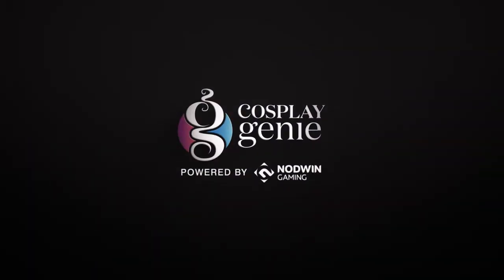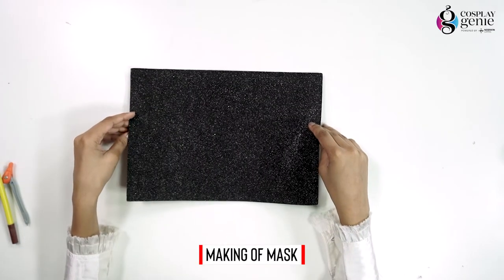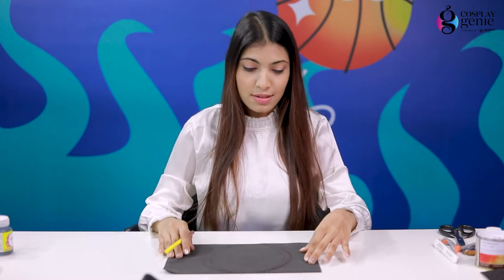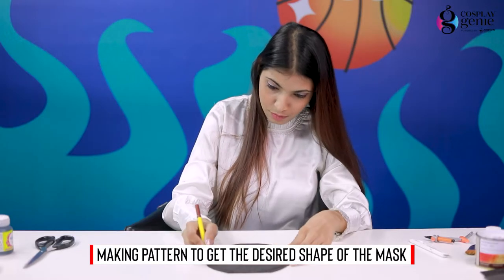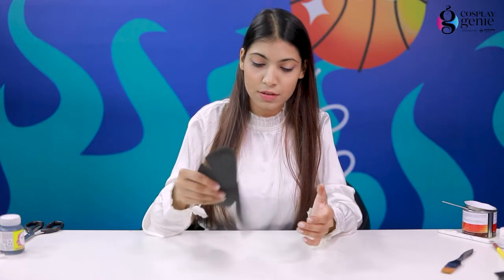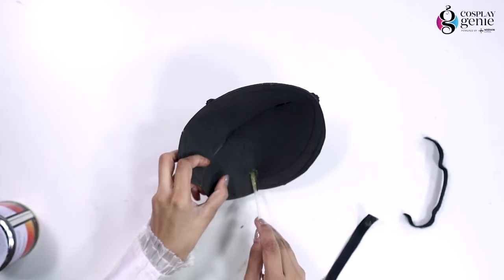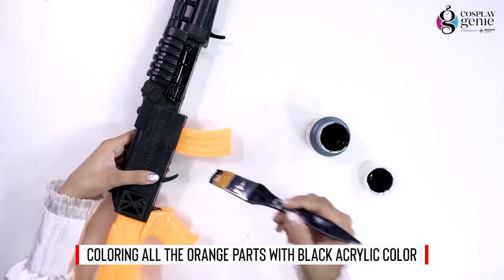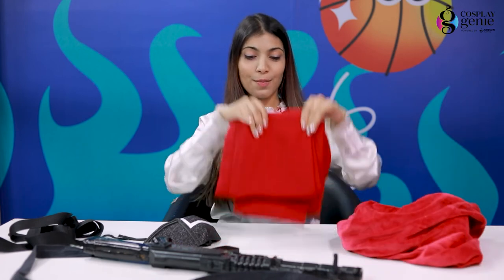Squid Game Cosplay : Halloween Cosplay DIY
Make this Halloween spookier than ever with this Squid Game Cosplay. Watch our easy DIY Tutorial to learn how to perfectly create this Squid Game cosplay 👻💥